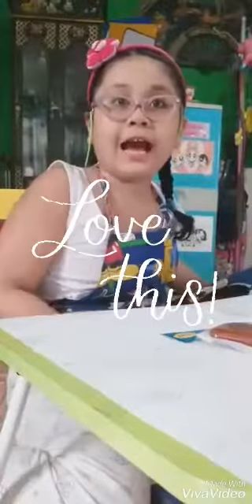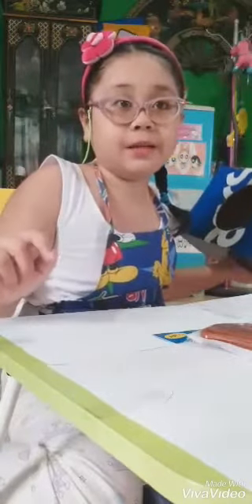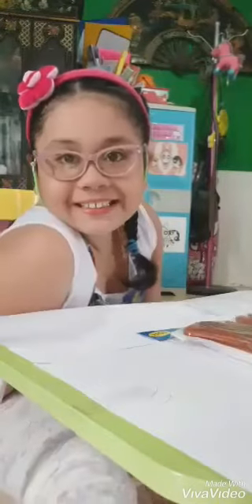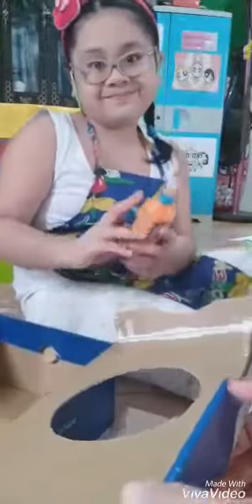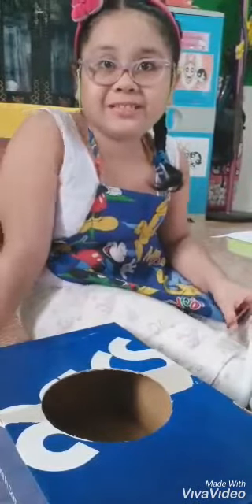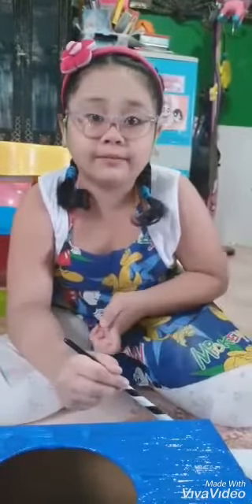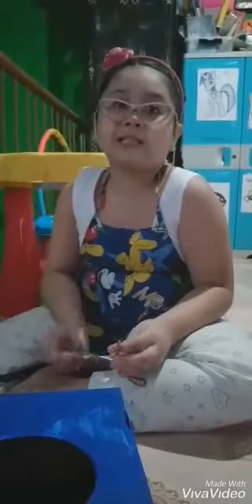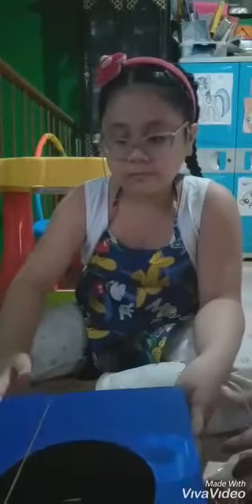My Project (banjo Box)